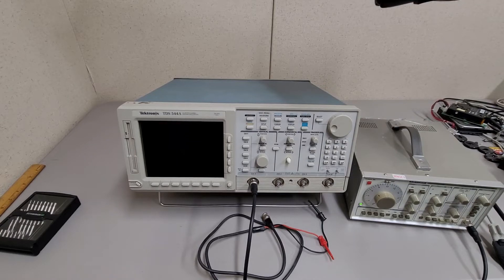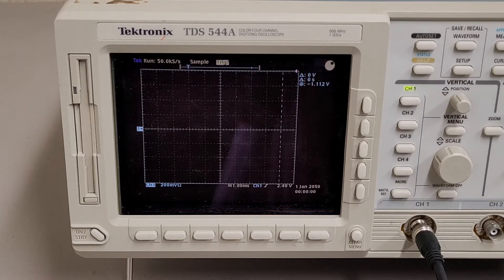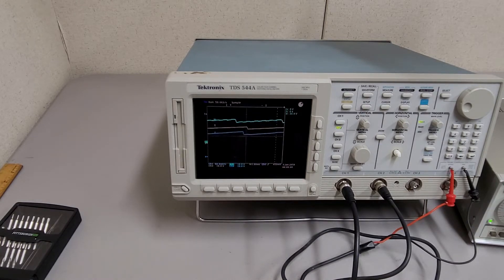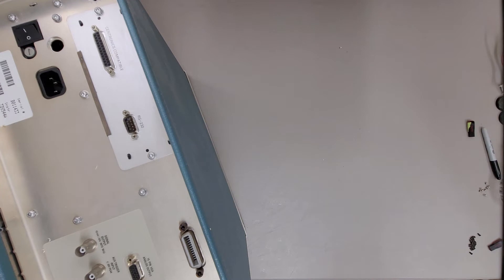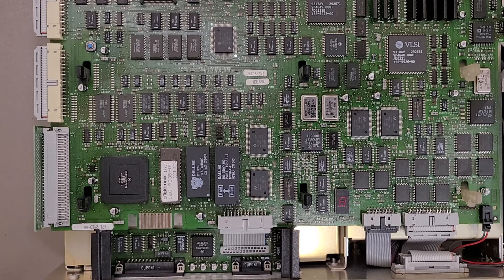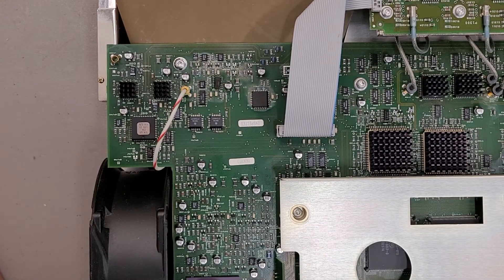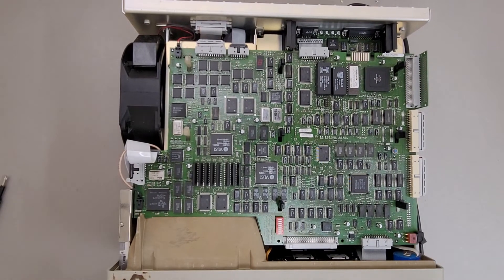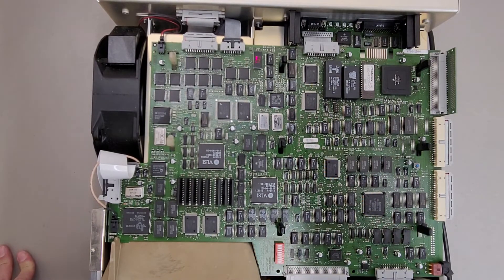Looking inside a Tektronix TDS 455A 500MHz oscilloscope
Sadly this unit has issues.  I thought I would take a look inside for the fun of it.  The searches I did mentioned my issues may be due to bad capacitors, or cold solder joints.  After looking inside I realized I am in over my head.  I am still not sure what is up with that section that looked sketchy.  I'm gonna quit while I am ahead though.  I will be selling this unit and waiting for another nice scope to come my way.  Kinda bummed since I got a good deal on this.  Either way I should come out fine hopefully.

Update: After consulting an expert I am told the capacitors have definitely leaked on the board.  Especially in that one spot I thought looked burnt.  This is beyond my ability to repair, and not worth my time.